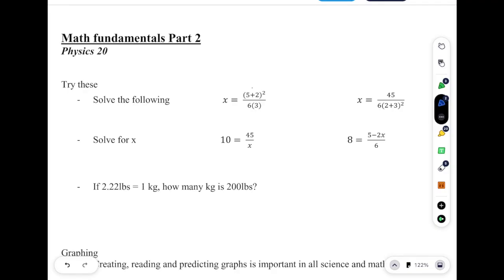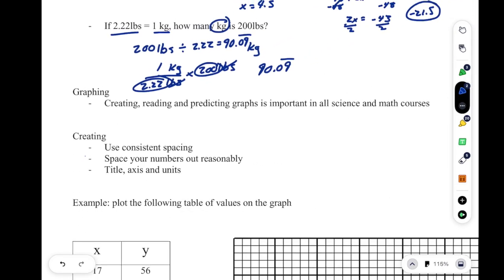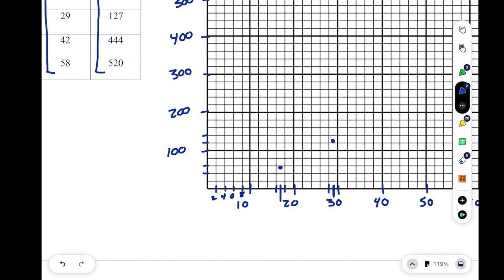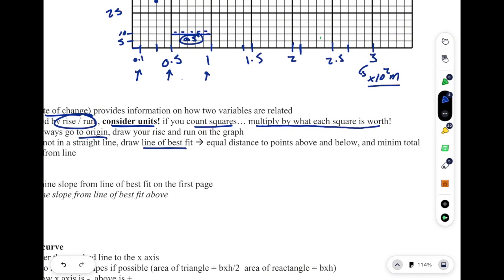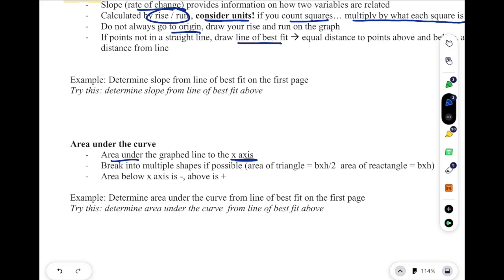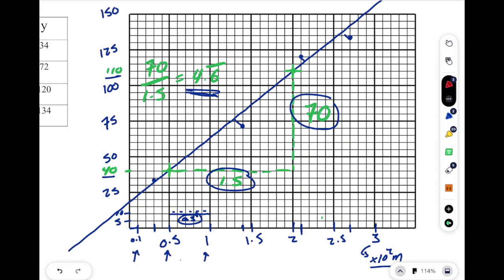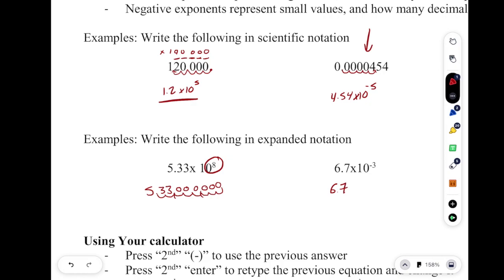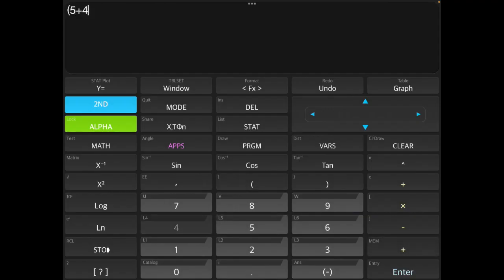P20 Math fundamentals pt.2